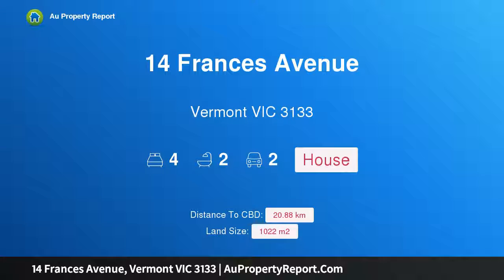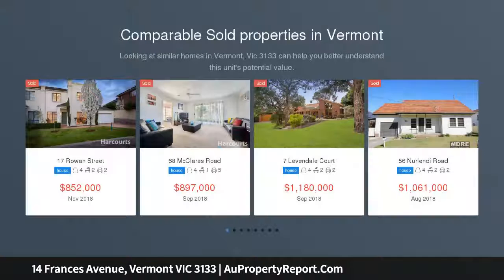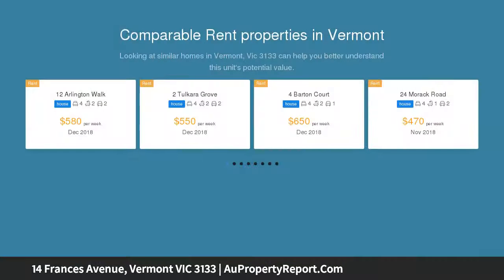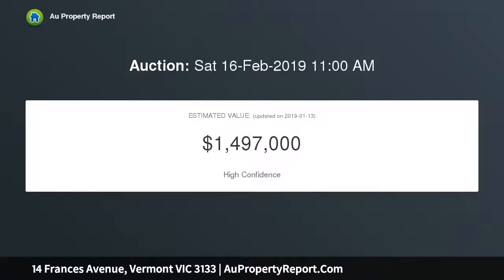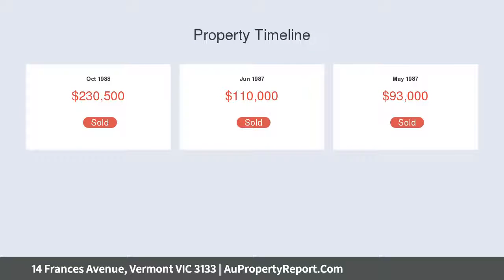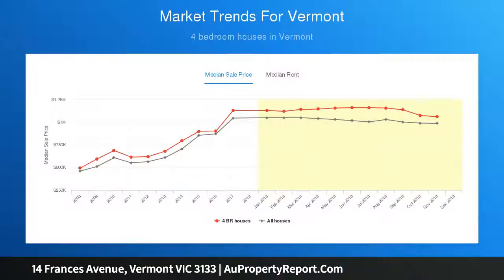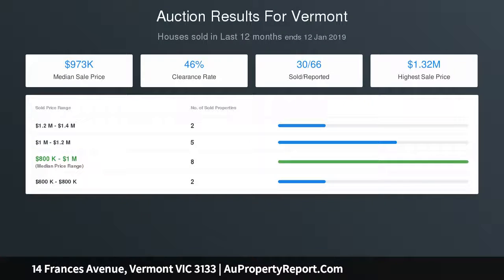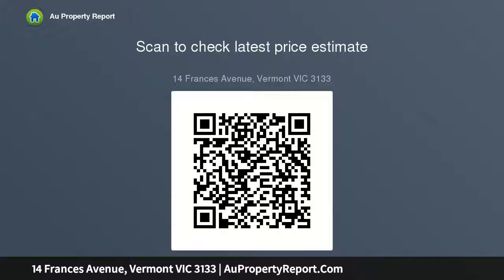14 Frances Avenue, Vermont VIC 3133 | AuPropertyReport.Com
14 Frances Avenue, Vermont VIC 3133
Property Type: house
Bedrooms: 4
Bathrooms: 4
Car Space: 2
Magnificent family living in one of Vermont’s premier streets